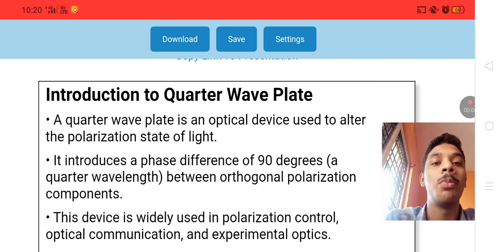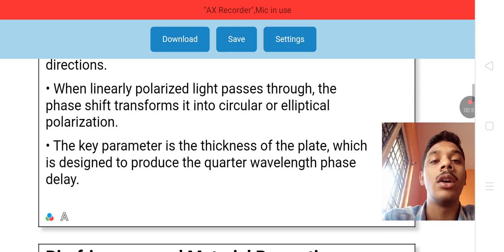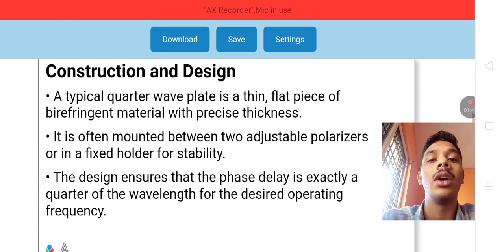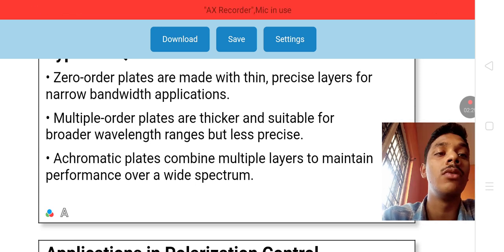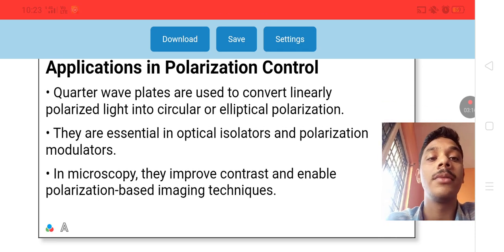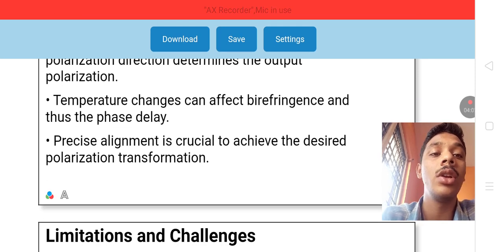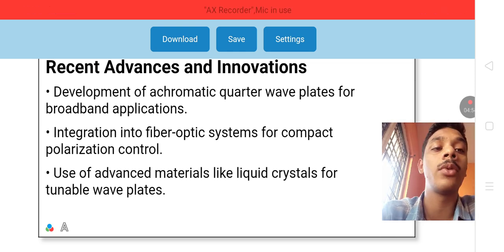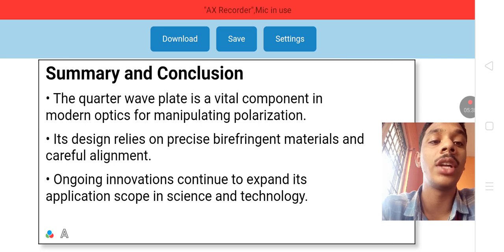quarter wave plate topic